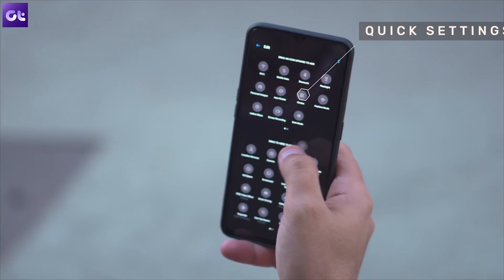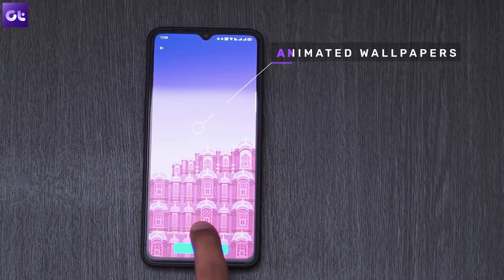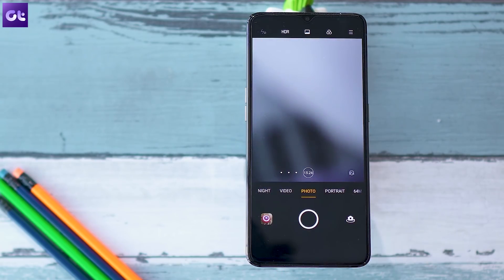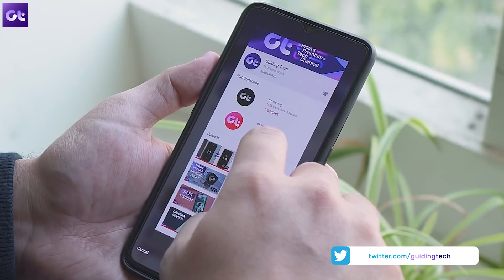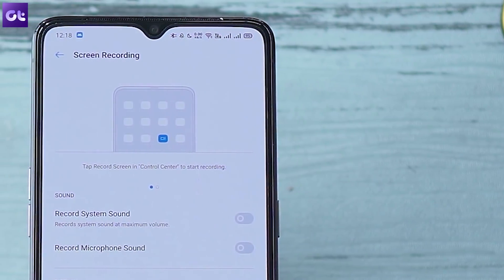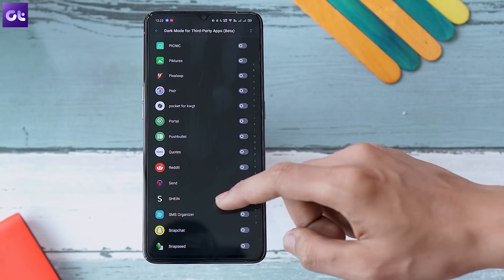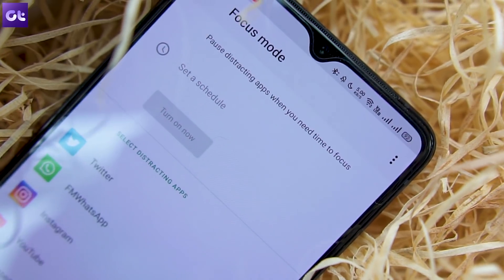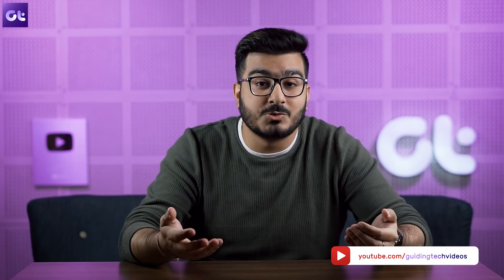Realme UI: What's New? | Top 11 Cool Tips and Tricks | Guiding Tech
Realme UI (a.k.a. ColorOS 7) is finally rolling out for Realme devices like the Realme 3 pro and the Realme XT. It brings along a ton of new features, including better gestures, cool new icons, and a whole new UI.

So what all is new and how good does it really look? Let's find out in our Realme UI review, where we also talk about some great Realme UI tips and tricks.